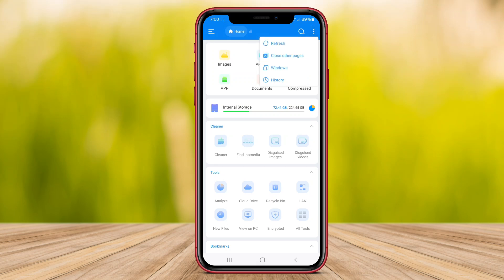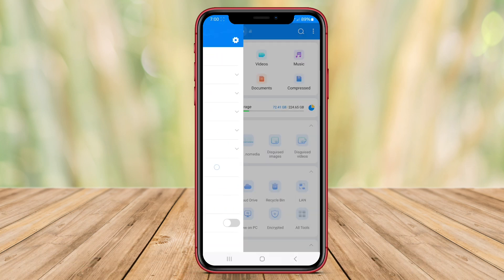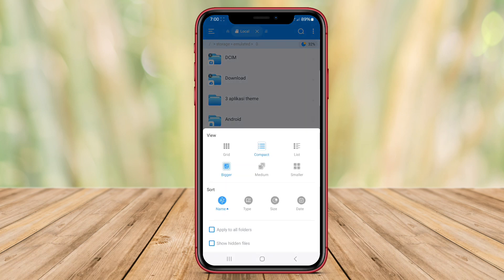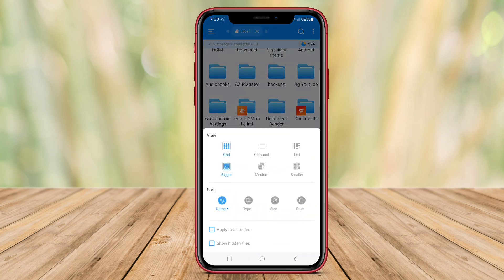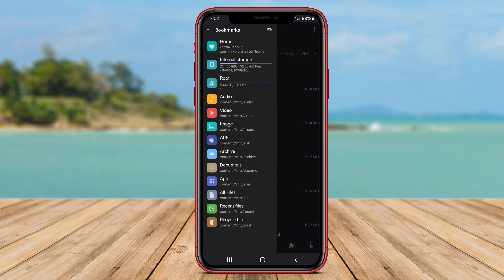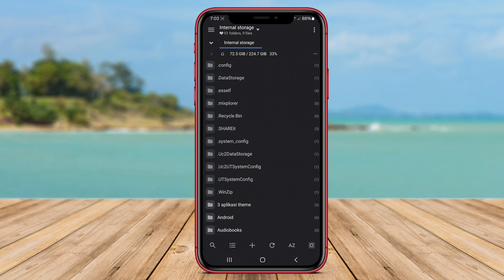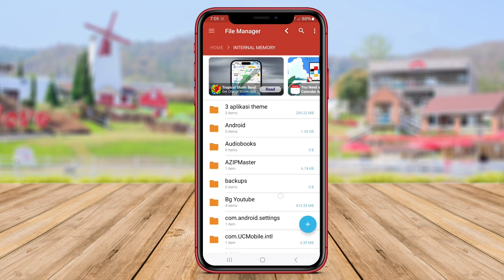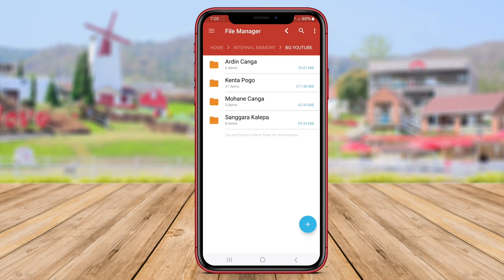Top 3 Free File Manager Apps For Android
Top File Manager Apps For Android are applications that help users manage their files folders, and storage space on their Android devices. These apps provide features such as file organization, file browsing, file transfer, and storage cleaning. They allow users to easily access, copy, move, delete, and share files on their devices. These apps are essential for users who want to efficiently manage their files and folders on their Android devices.

That's the 3 Best File Manager app for Android that we can recommend to you.